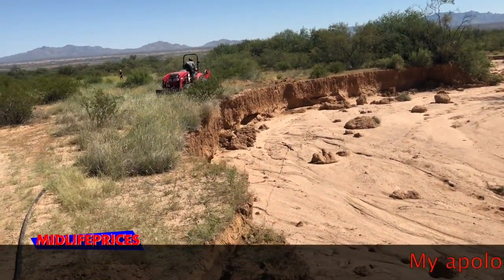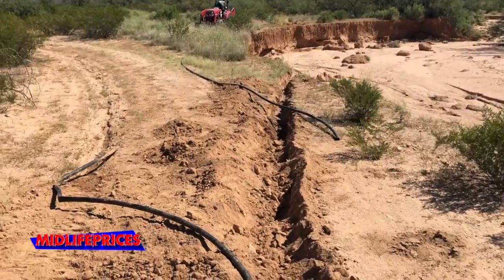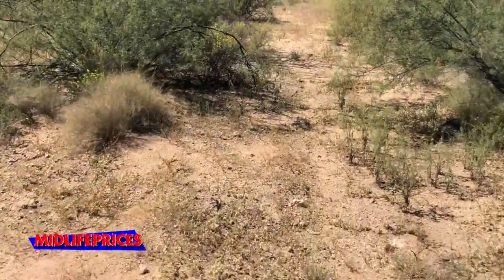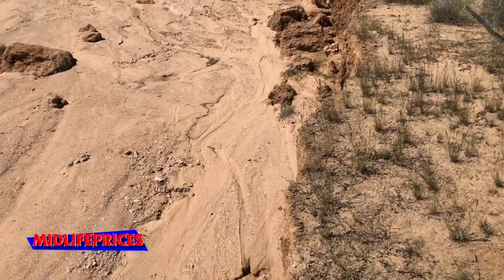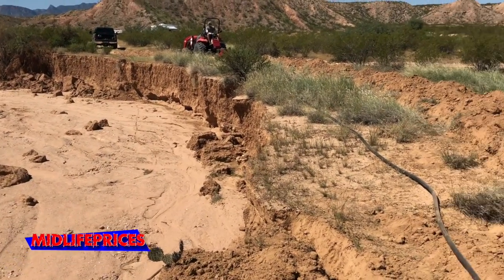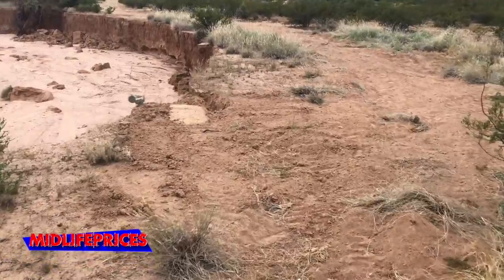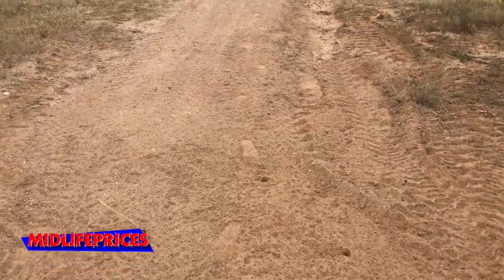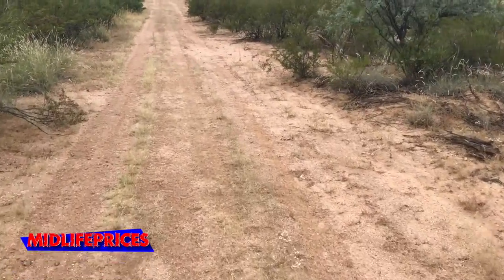Burying Our Homestead Water Line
In this video, we walk you through the (hopefully!) permanent fix of our water line break (see link to original video below) from a few weeks ago.  We decided to move the water line in about 10 feet from the wall of the wash and rebury it to prevent it from freezing this winter.

The whole thing took a few hours of time with the help of friend and neighbor, Derek "Handeeman" Howlett, and cost a grand total of about 20 bucks!  We only moved it a short distance, but if we don't prevent further erosion of the wall, we've got bigger problems than just our water line from the well.

Bonus points if you can identify the movie reference in the thumbnail!